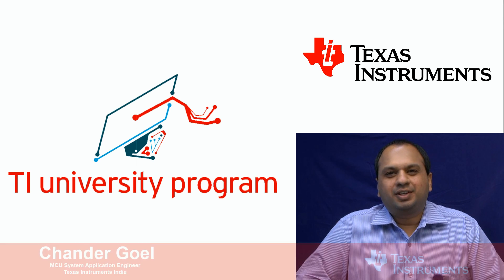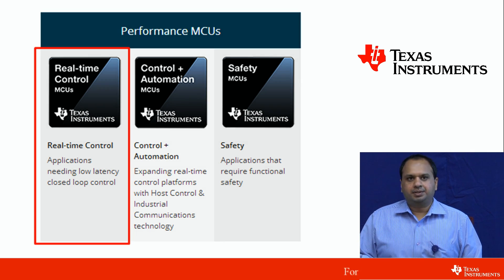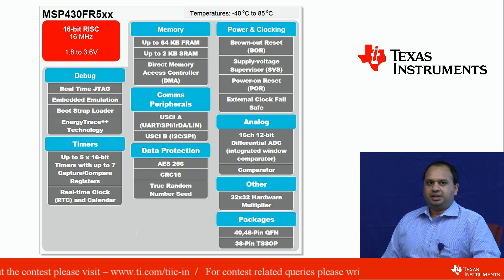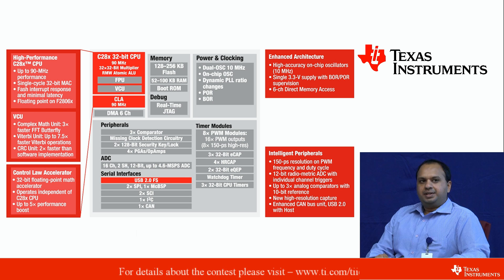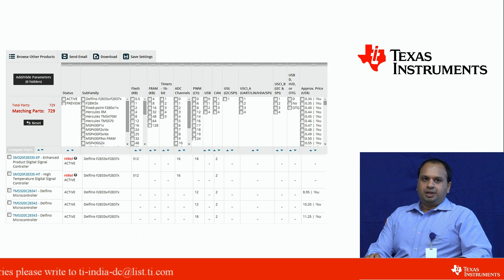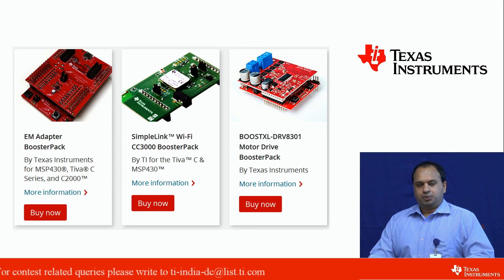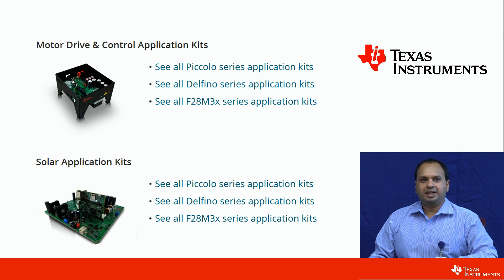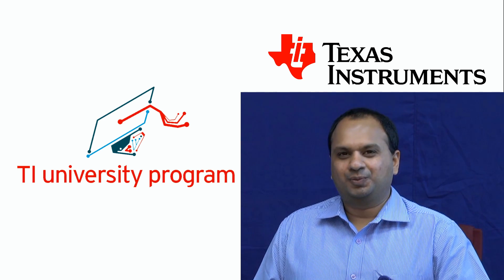TIIC India 2015 - Choose the right TI microcontroller for your project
The webinar will help the students participating the TI Innovation Challenge India Design Contest 2015 to select an ideal Microcontroller platform for their project. The seminar gives the brief overview of TI Microcontroller Portfolio, the hardware and software tools from TI.